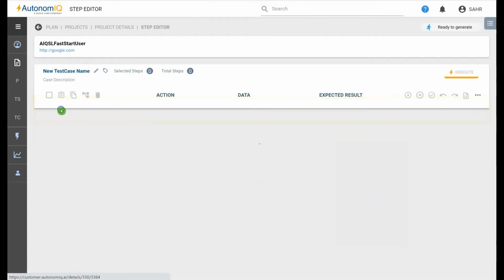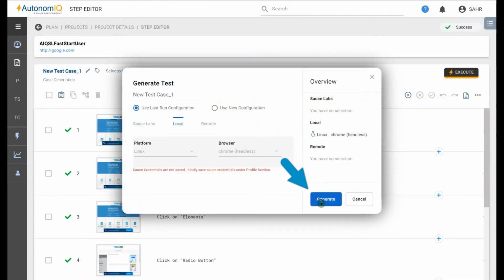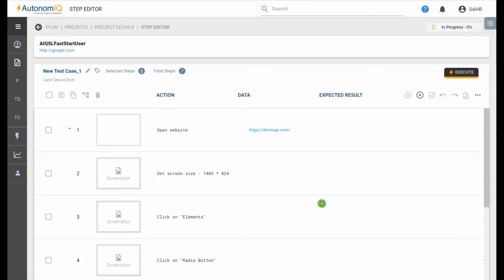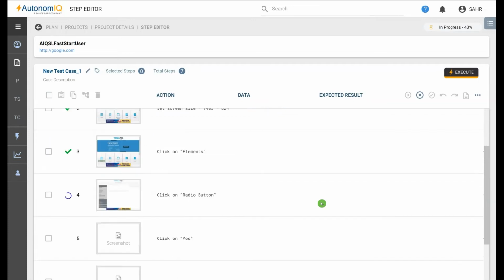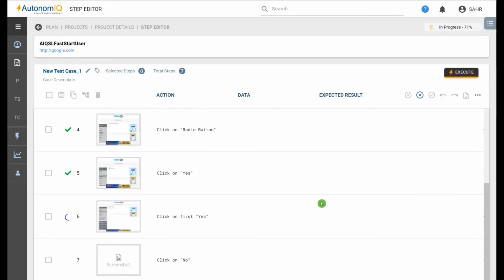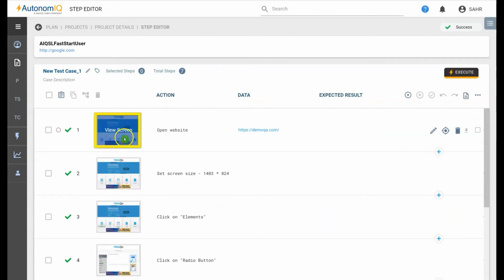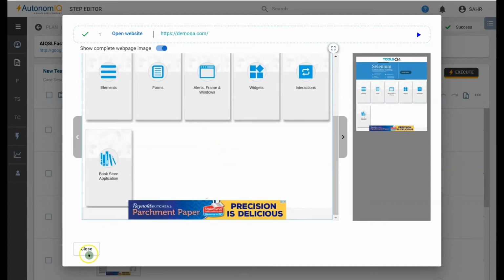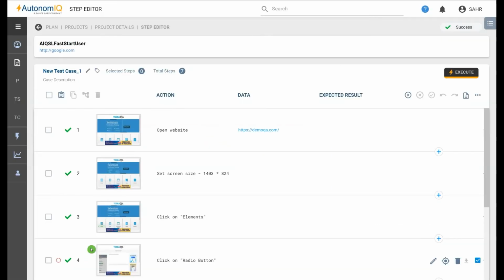Low code test automation - how to use "show full-screen images" project property | Sauce Labs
"Get started with low code automated web testing on Sauce Labs for any website and web application. Plan, design, execute, schedule, and monitor automated low-code web tests in one place.

This video will show how to enable the ""Show full-screen images"" in the Project Properties. When enabled, this feature will show the full screenshot of full pages, especially those with long page sizes.

For additional videos on Project Properties, check out the videos in the library.

Get started today with low code automated web testing by visiting